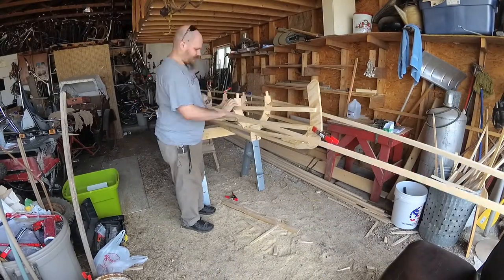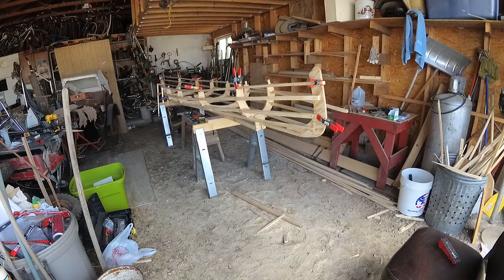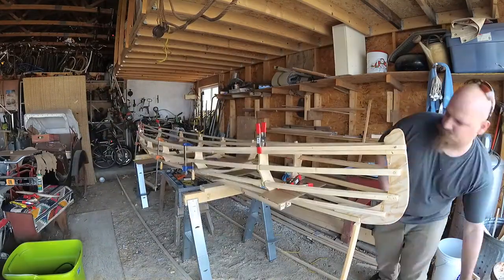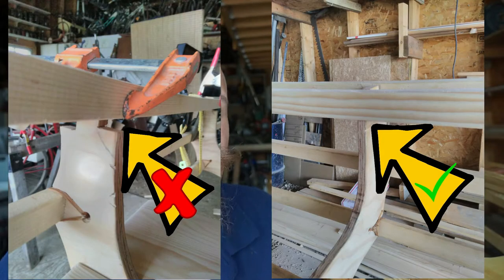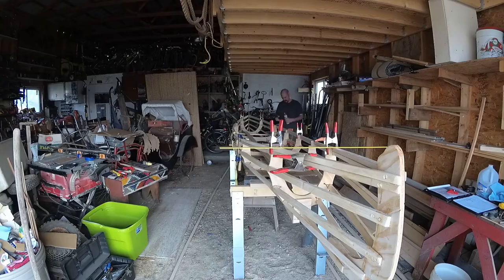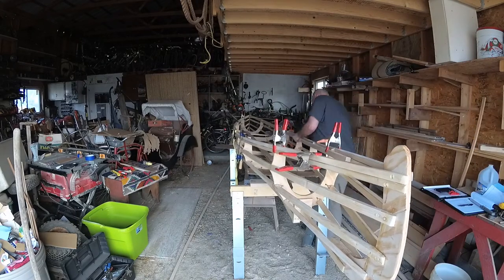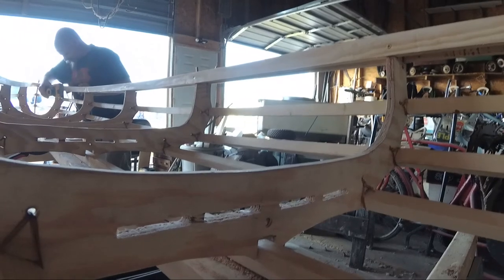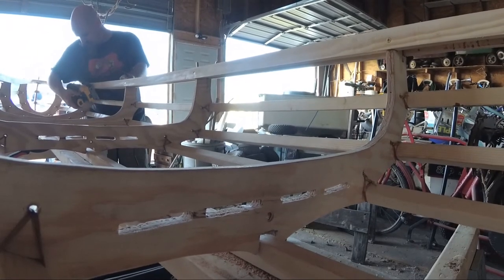Inwall & Gunwall construction = Skin on frame Canoe build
Today I construct the inwalls and gunwales on my skin on frame canoe.  this was one of the harder parts of this build since I had to redo some stuff and figure out when to do it. hope you enjoy this construction vlog. stay tuned